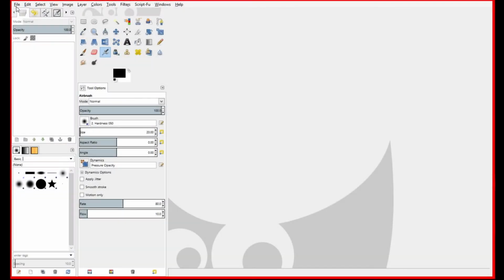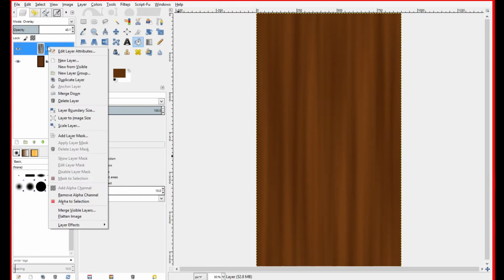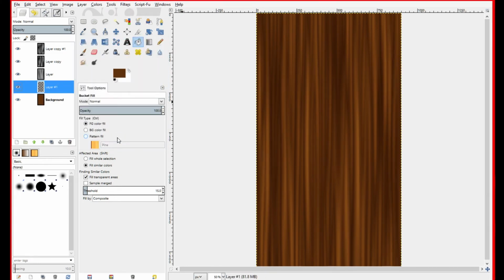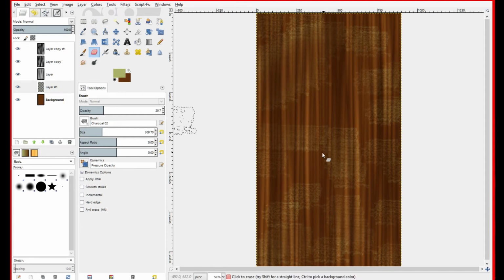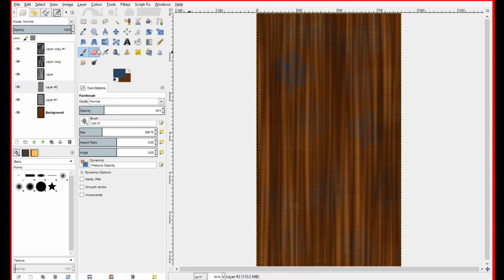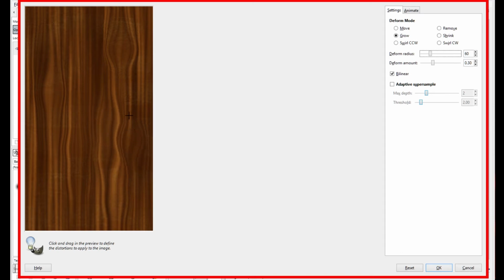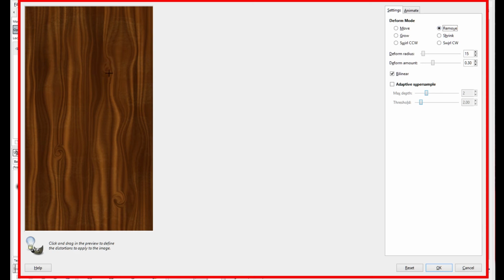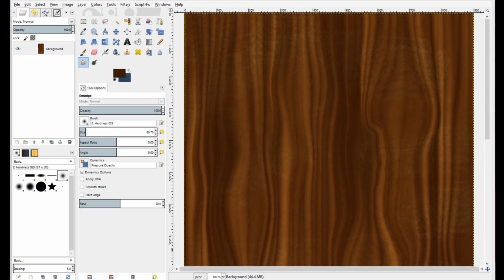How to make a Wood Texture in GIMP - Knowledge Bomb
Hi hi hi! This is my first -official- knowledge bomb. I hope graphic artists and video game texture designers, skinners, and modders find this helpful. It's a very concise and easy to follow tutorial on how to make a realistic (at least in my opinion) wood grain texture from scratch in GIMP, a free open source graphic editor. You'll get detailed instructions on how to customize the look and feel of it to your heart's content. This can be used on models or in your digital drawings. I hope this is useful! If you have any questions, please let me know, I'll answer them best I can, and please link me things you used this guide to make! I'd love to see your works!